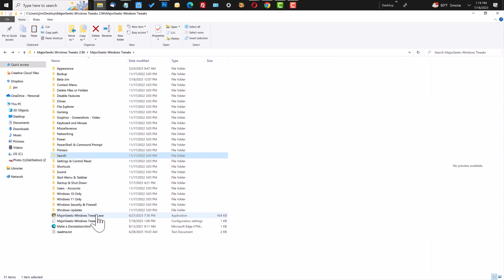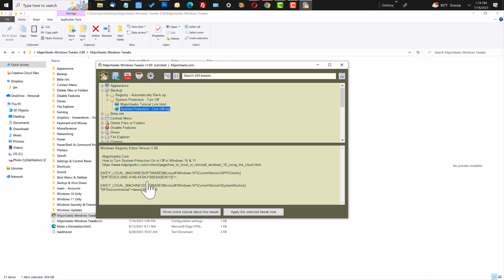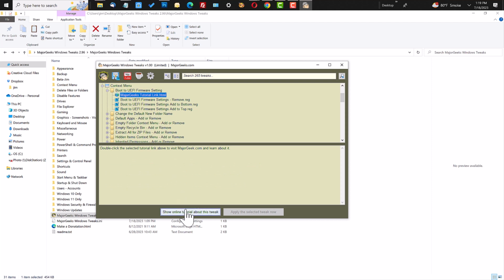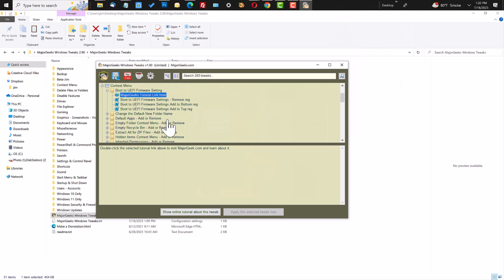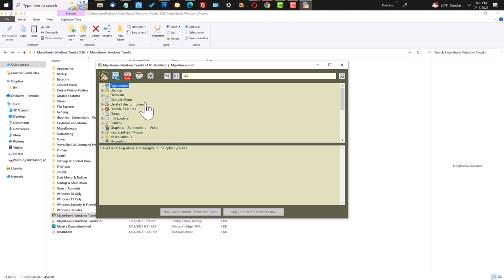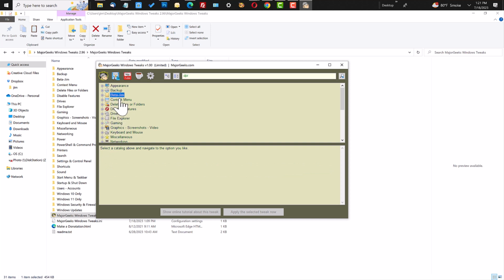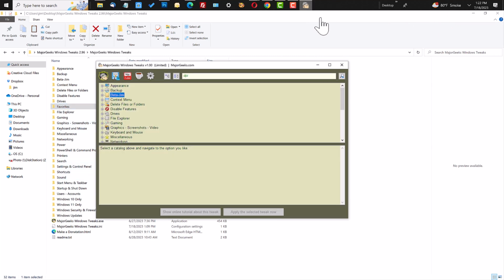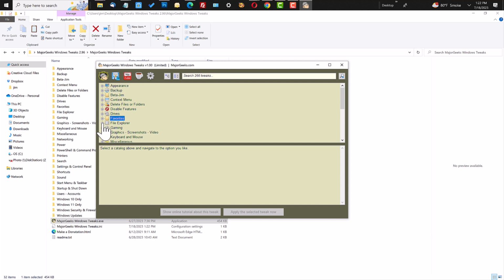MajorGeeks Windows Tweaks New Interface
MajorGeeks Windows Tweaks contains over 250 files, including Registry, PowerShell, Visual Basic, Shortcuts, and Batch Files to enable tweaks and many hidden features in Windows 11, 10, 8, and 7 for any skill level. ... and it now has a sweet new interface made by our friends at Alomware. Here's how to use it.